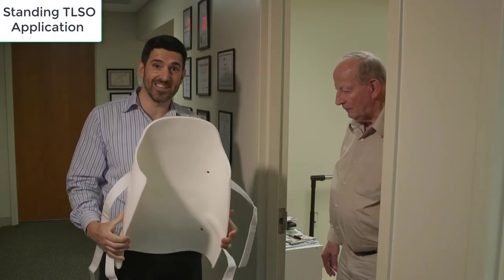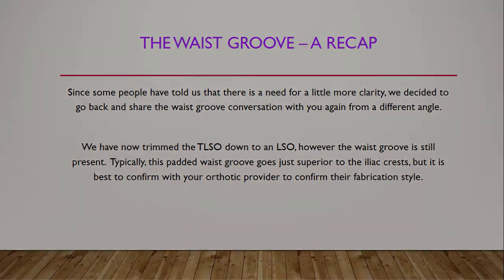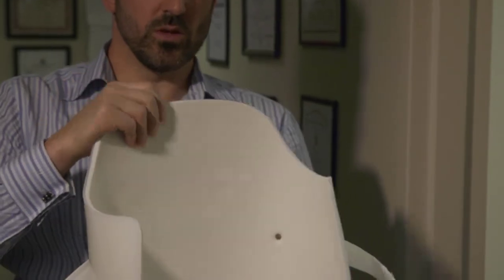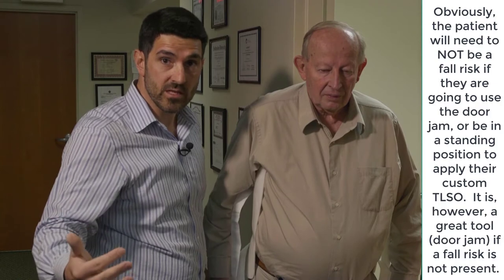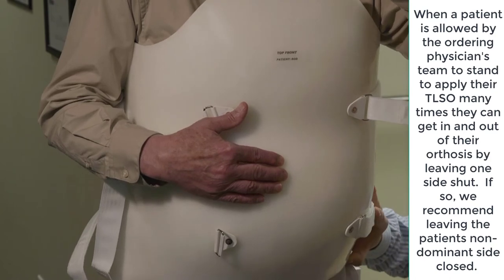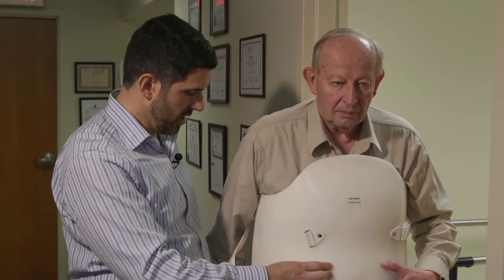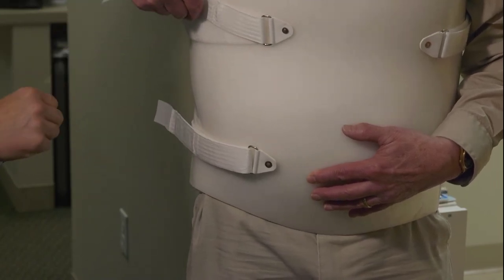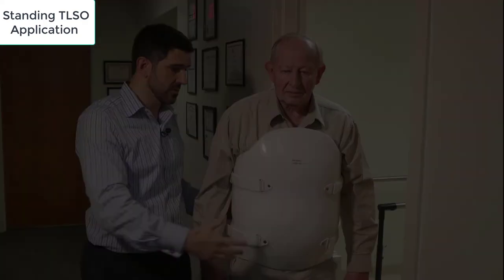TLSO - Continuing Education For Physical Therapists & Physical Therapy Assistants Part 11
Part 11

How To Put On A TLSO Brace